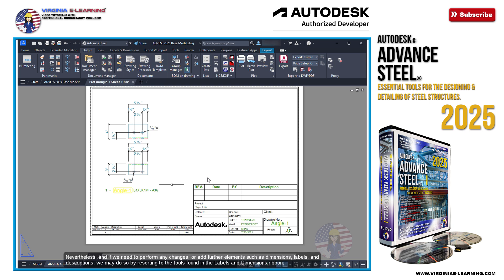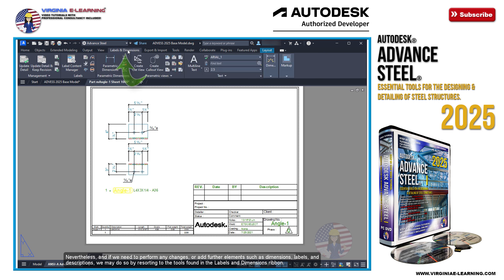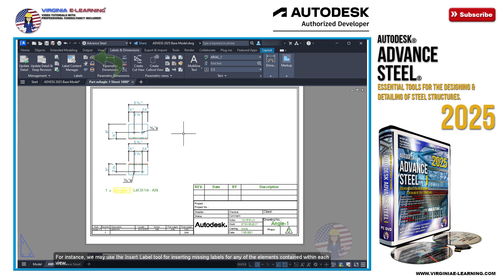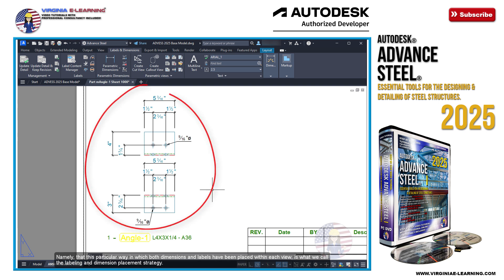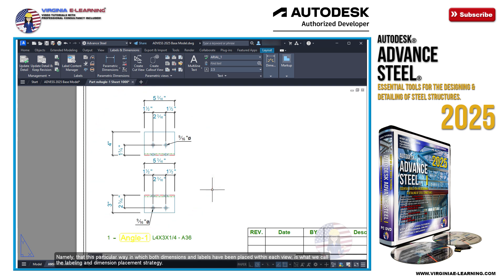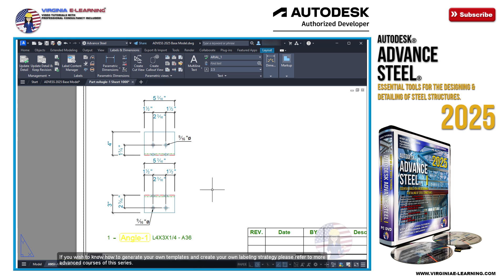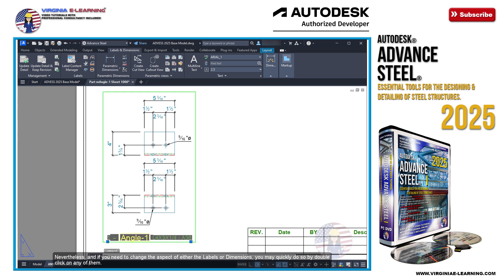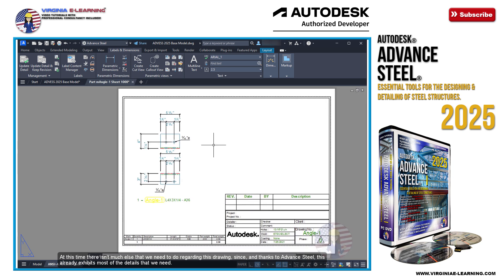Autodesk Advance Steel 2025 Tutorial | Single Part Drawings.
Autodesk Advance Steel 2025 Essentials.
Essential Tools for the Designing & Detailing of Steel Structures.

👉 During this course you will learn:
Designing & Detailing of Steel Frame Structures.
Working with 3D Models.
Working with the Interface of Advance Steel 2025.
Configuring both the Project and Drawings units (e.g. mm or inches).
Working with the Building Grid.
Working with Advance Steel Tool Palette.
Working with Advance Steel’s Project Explorer.
Configuration of Model Views, Workplanes & Levels.
Placement of Structural Elements, such as Beams & Columns.
Adjusting & Cutting sections.
Placement of Purlins & Girts.
Placement & Configuration of Connections between all structural elements. Working with the Connection Vault Palette.
Working with Advanced Editing Tools & Techniques.
Detailing of the Structural Model.
Understanding the concept of Single, Main Parts, and Assemblies in Advance Steel.
Learning how to define Main Parts & Assemblies.
Understanding the concept of Numbering in Advance Steel.
Understanding the workflow for the generation of Detail & Assembly Drawings.
Working with the Drawing Styles Palette.
Working with the Drawing Processes Palette.
Working with the Document Manager.
Working with Cameras for the detailing of the project.
Understanding the concept of Prototypes in Advance Steel.
Obtaining the Detail Drawings of the Structural Model.
Includes support for all tools and topics covered during this course.
This course is useful for both the Metric and Imperial System.